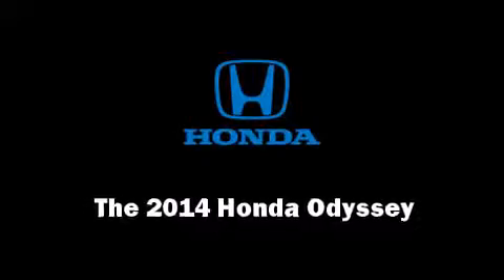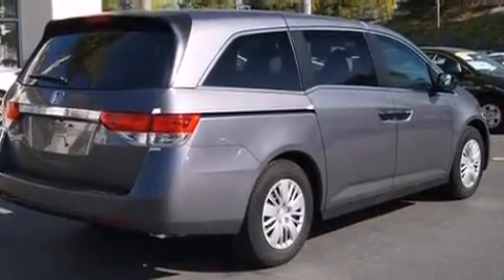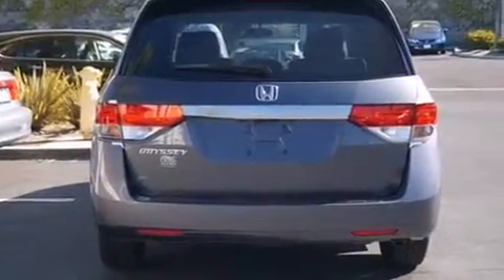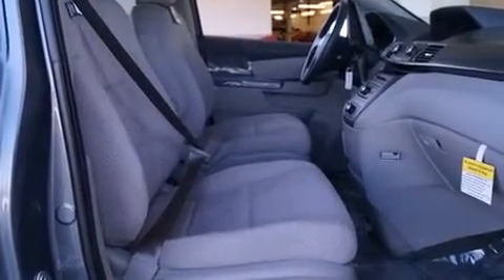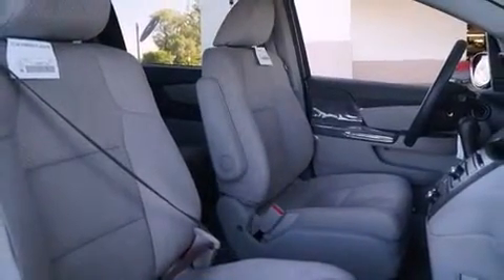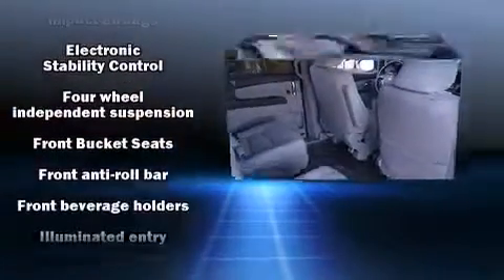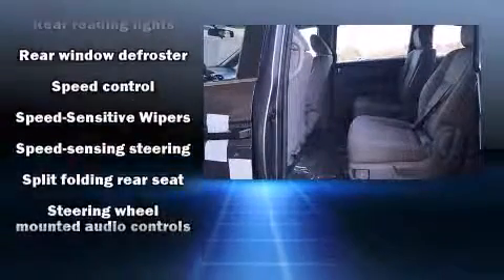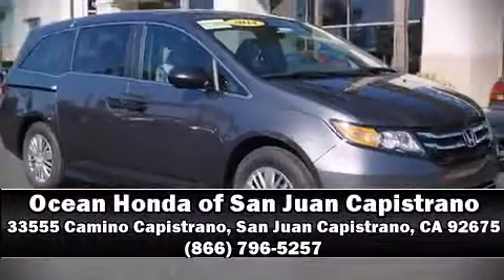2014 Honda Odyssey LX in San Juan Capistrano, CA 92675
Step into the 2014 Honda Odyssey. A 3.5 liter V-6 engine pairs with a sophisticated 6 speed automatic transmission, providing a spirited, yet composed ride and drive. Honda prioritized comfort and style by including: front and rear reading lights, speed sensitive wipers, a power seat, front bucket seats, remote keyless entry, an overhead console, and a split folding rear seat. Storage solutions are integrated throughout the interior, demonstrating thoughtful attention to detail. Third row seats provide an even greater maximum passenger capacity. Honda also prioritized safety and security with features such as: dual front impact airbags, front SIDE impact airbags, traction control, brake assist, anti-whiplash front head restraints, ignition disabling, and 4 wheel disc brakes with ABS. Various mechanical systems are monitored by electronic stability control, keeping you on your intended path. Our sales staff will help you find the vehicle that you've been searching for. We'd be happy to answer any questions that you may have. Stop in and take a test drive!